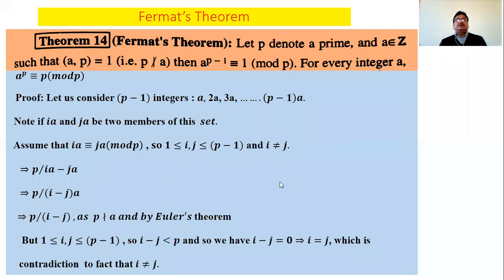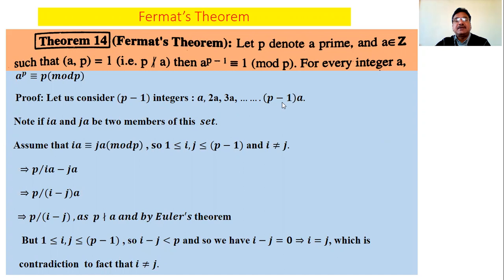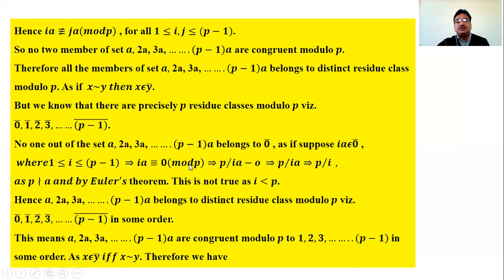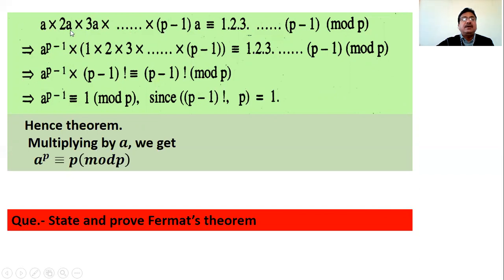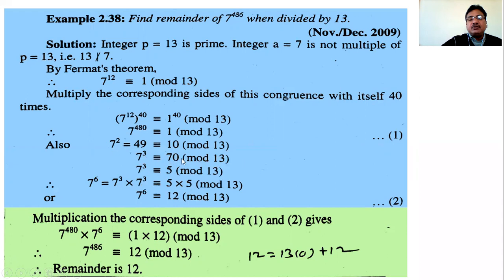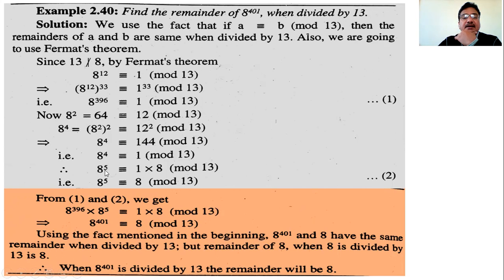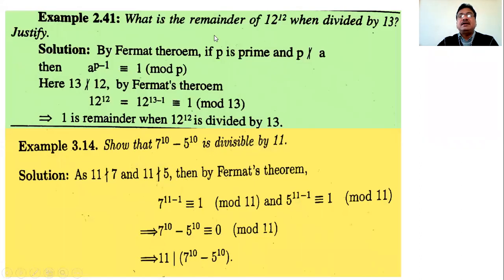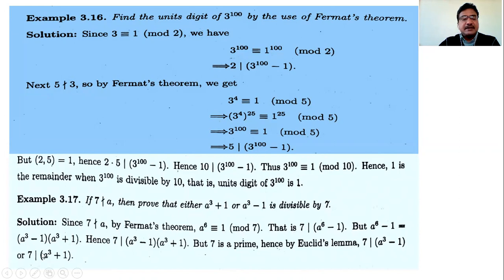31.F.Y.B.Sc.(Paper-I Algebra, Sem.-I) Integers-20 Dr.B.D.Gavhane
Fermat's Theorem